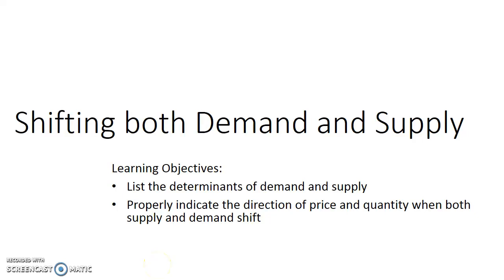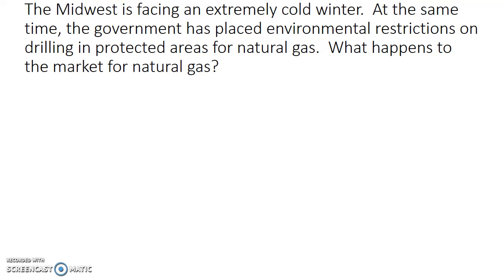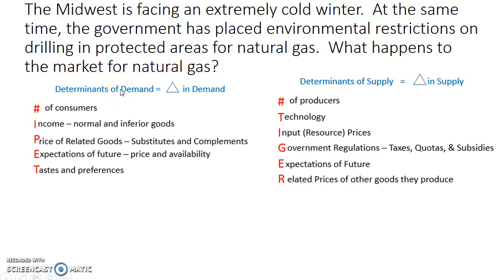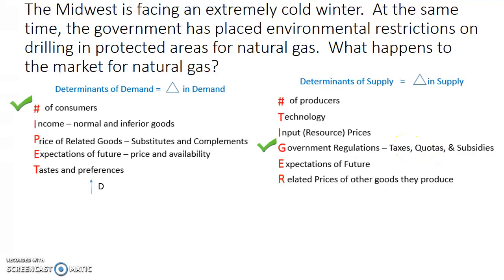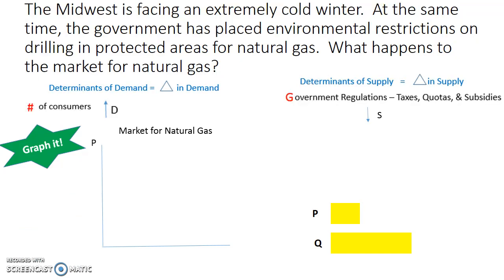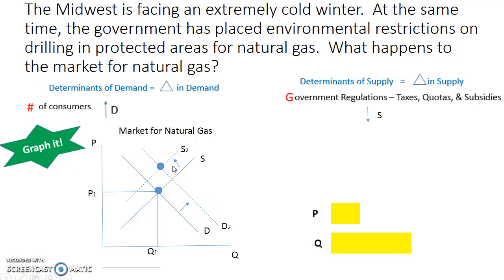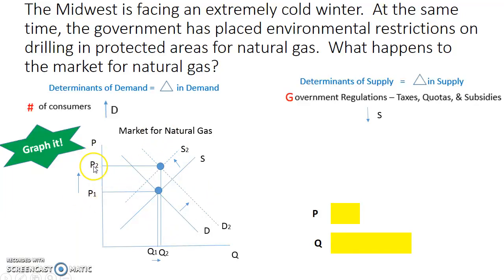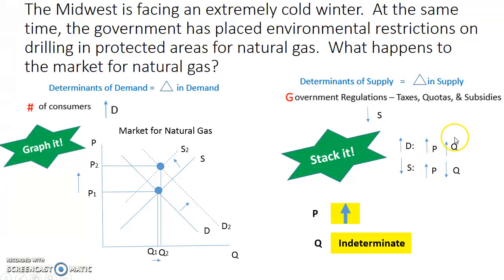Shifting both the supply and demand curves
Describes how to label the new equilibrium price and quantity after you shift both curves.